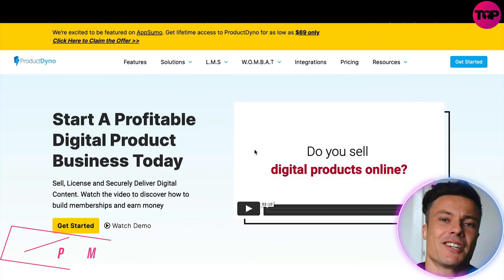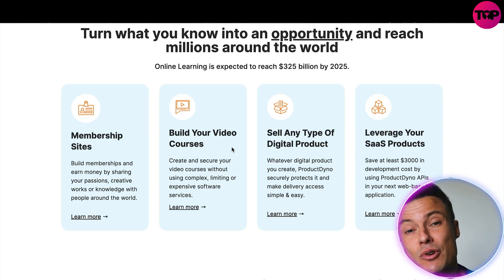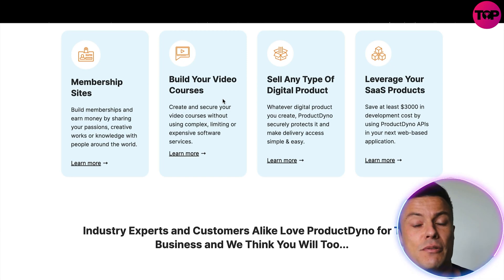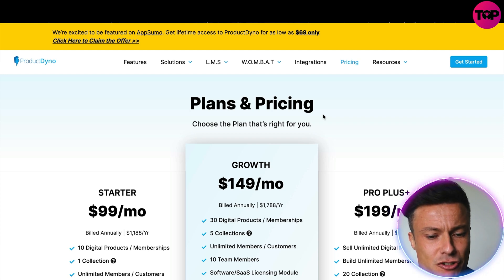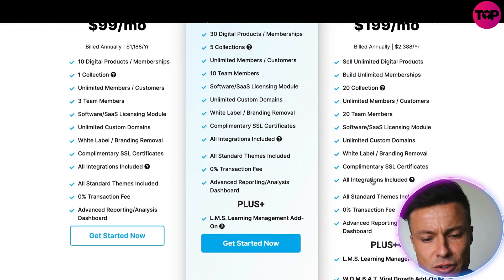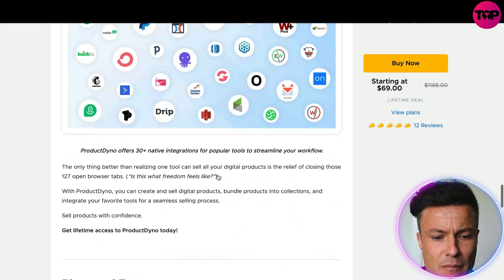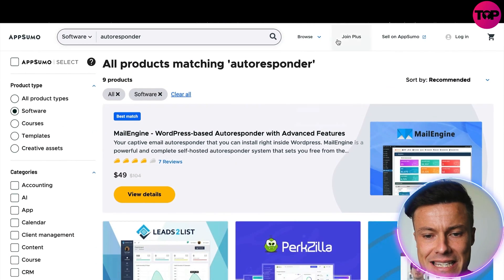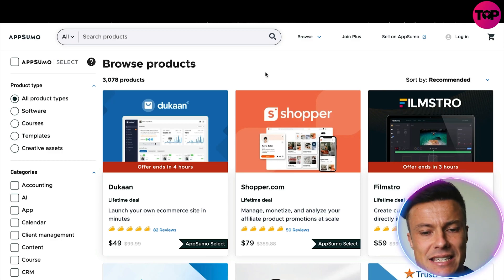Productdyno Reviews | Product Dyno Review | Productdyno Bonus 🔥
ProductDyno
Sell courses, memberships, and digital products from one comprehensive platform

Using tons of different tools to sell digital products is about as efficient as carrying 10 backpacks on a solo day-hike. (“I’m prepared for anything, except a good time.”)

Instead of spending your time perfecting your services, you’re stuck toggling between different apps and hoping your makeshift workflow doesn’t get jammed.

If only there was a user-friendly platform that made it easy to create, sell, and manage all your digital products from one convenient place.

Say hello to ProductDyno.

ProductDyno is a content delivery platform that helps you create and sell memberships, video courses, and digital products.

With ProductDyno, you can create and sell digital products with jam-packed content like text, audio, video, and downloadable files.

Choose your digital product from the list of templates, then build and edit your content using the intuitive content designer.

You’ll even be able to integrate your payment processor and favorite marketing tools at the product level with just a few clicks.

Plus, you can decide if you want to sell access to your product or release it as a freebie. Either way, you’ll be able to view how all your products perform from the centralized dashboard.

roductDyno also supports external content, so it’s a breeze to add content hosted on other platforms.

You can customize your digital products with different themes, colors, fonts, and even language translations.

And because the content designer supports custom code, you’ll even be able to add custom CSS or third-party widgets.

Once you’re done you can schedule your content to be available when you want customers to see it.

You can effortlessly create digital collections featuring different products using the Product Collections feature.

And because this feature is dynamic, you’ll be able to add products to collections over time without any problems!

ProductDyno also lets customers view products they already own and allows them to buy missing products in the collection, so you can increase sales without extra admin work.

Best of all, ProductDyno is packed with 30+ native integrations, so you can connect all your favorite tools for payments, emails, webinars, and file hosting.

You’ll also be able to integrate tools via Zapier, Pabbly, and webhooks for thousands of integration options that’ll make your job easier.

And if you’re looking to increase collaborative use, ProductDyno even lets you connect multiple accounts from one tool to different products or collections.

I hope you found value in our Productdyno Reviews video. Make sure to leave a like on the video if you gained value from it!

⏰Timestamps⏰

0:00 intro
0:20 productdyno introduction
6:05 summary